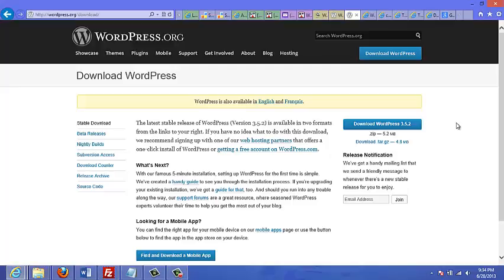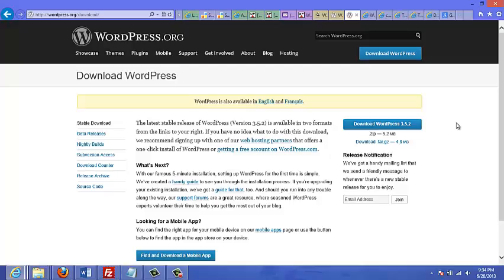1. Wordpress Training Introduction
- FOr more video and training materials, please visit PLR Products.

Want to receive FREE Digital Products Every Single Week?

Patryk Janiszewski, Micah Rogers, and the rest of the crew have teamed up to create the Great PLR Giveaway! Running one of the largest private label rights and resell rights membership sites on the planet, it's our responsibility, our duty, our obligation - to provide only the highest quality PLR and Resale Rights products to our members. With that being said, we are now accepting Beta Testers in order to get the feedback that we need to enhance the quality of our products even more.

Now, back to the topic at hand. This Wordpress course is just what you need if you are a nube and struggling with creating your own Wordpress sites. Check out this intro video to find out what you're about to learn.